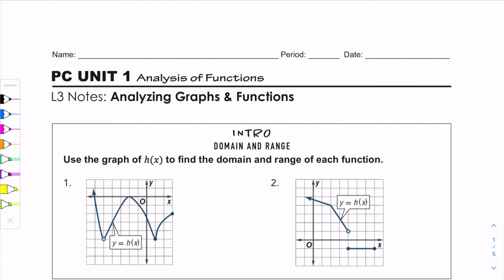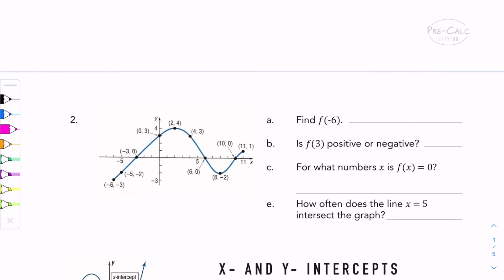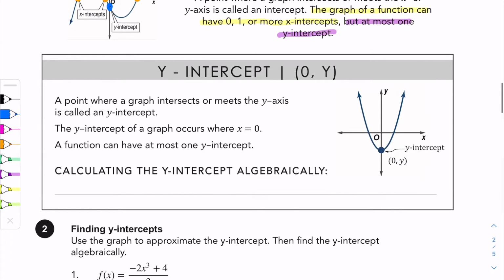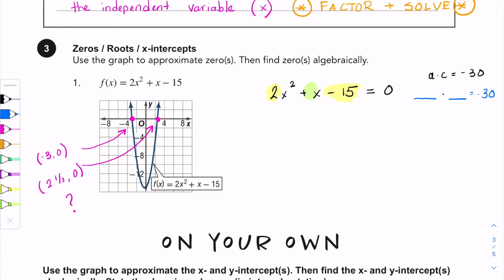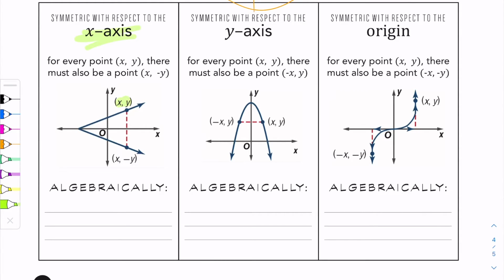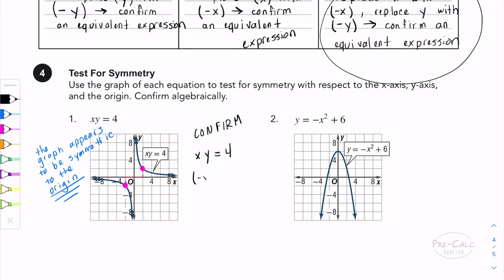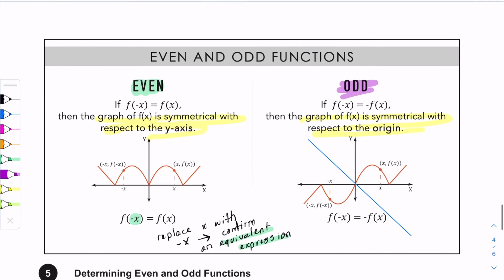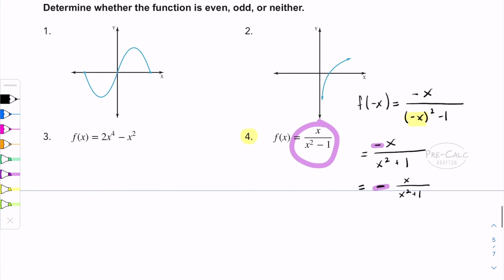PC U1 L3 Notes